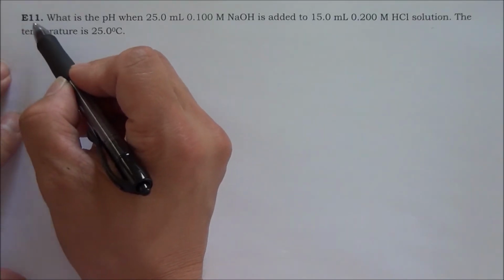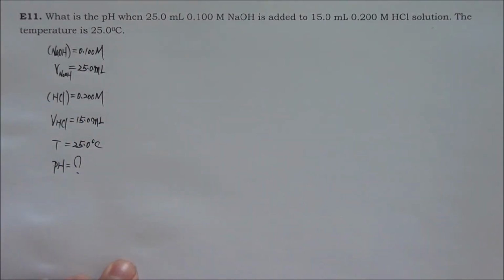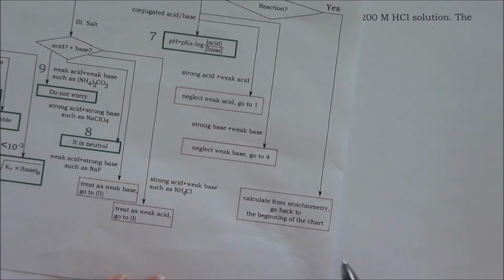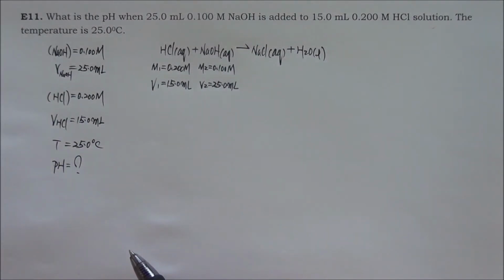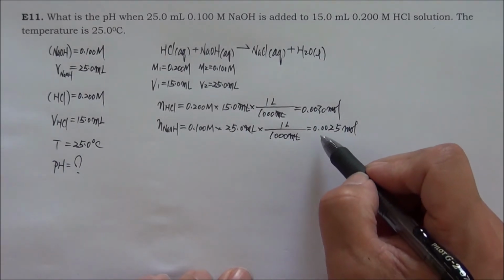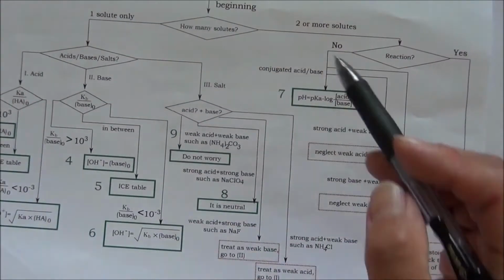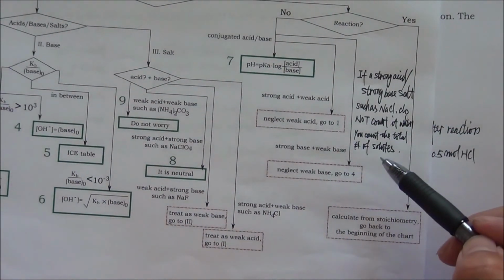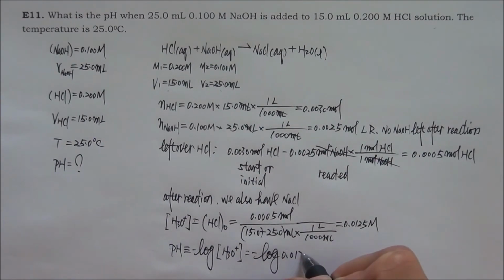pH calculations part 11 pH after a strong acid reacts with a strong base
This video will teach you how to calculate the pH of a mixture between a strong acid and a strong base. A flow chart was used in the analysis process.